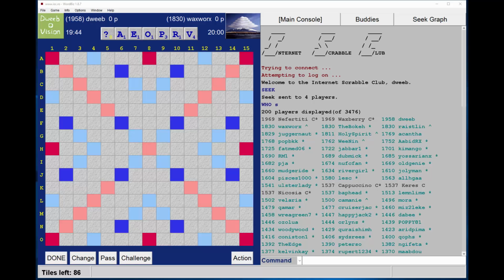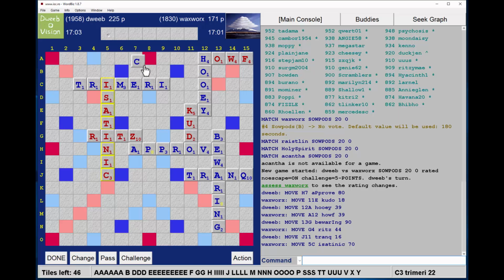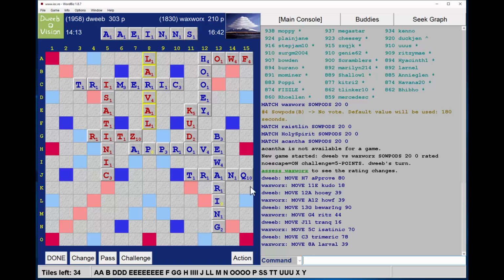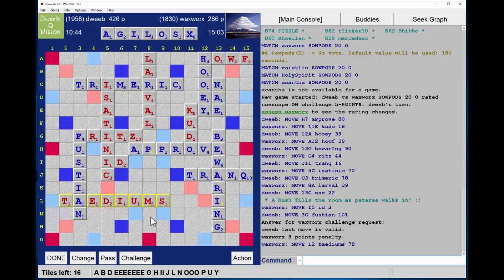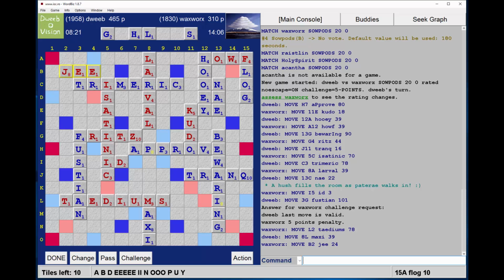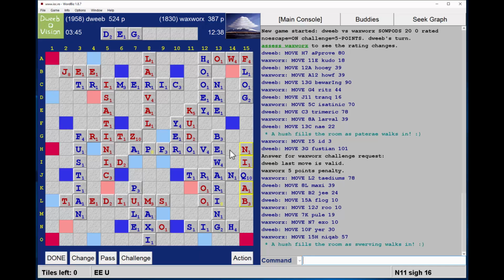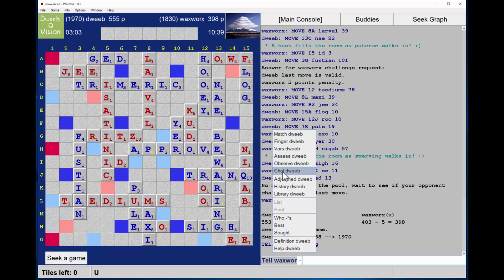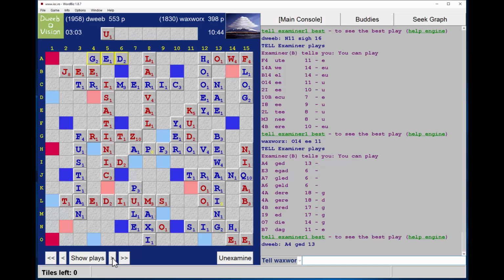Dweebovision 395 DWEEB vs waxworx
Scrabble with live in-game commentary from Scrabble grandmaster - match played on 13th March 2016 using CSW15 wordlist